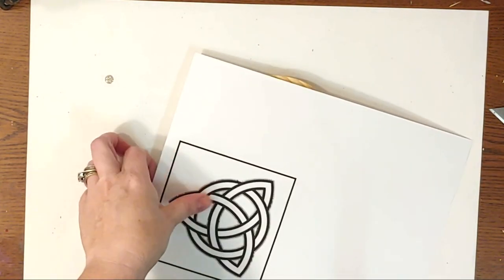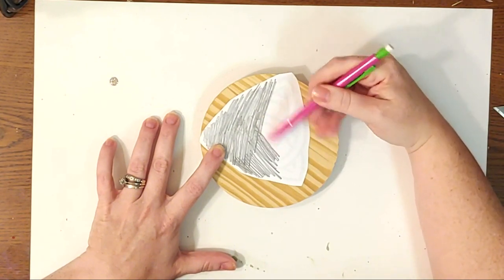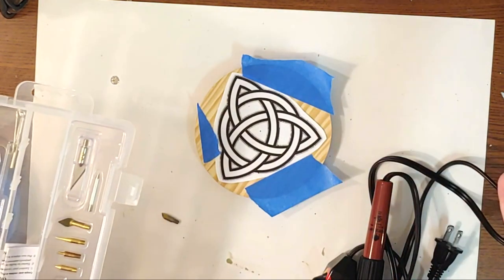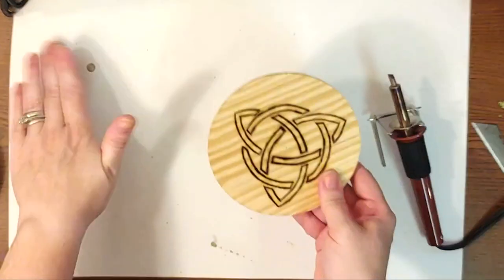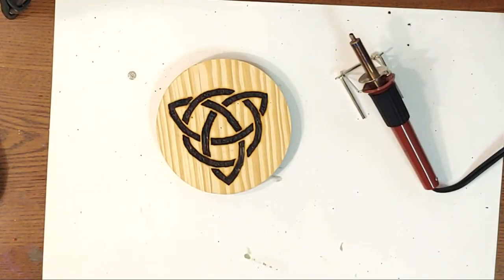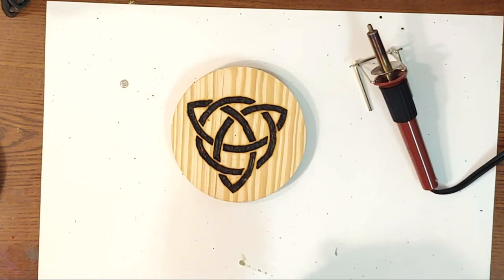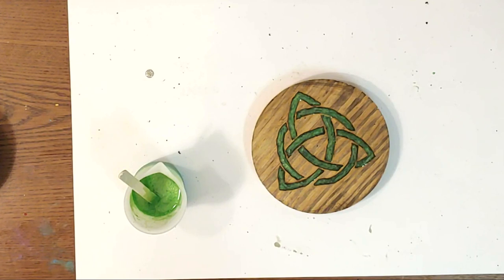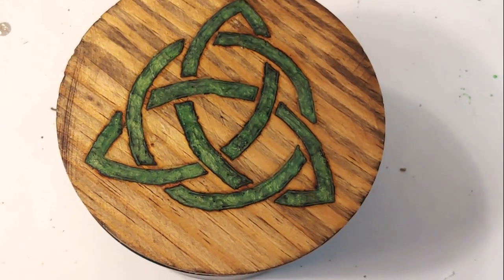#79- Wood Burning And Resin Pouring A Celtic Knot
I am so excited by how cute this project turned out! I have always wanted to work with resin and wood and just don't have all of the tools that people use for it. So I improvised my own!

I'm so excited to be approaching 50,000 subscribers and you all mean so much to me. I hope that you try this project out for yourselves. It was really fun to create!

Materials used in this video and where to find them:

-Wood burner kit
-Jar with wooden lid
-Pigment powder
- Wood stain
-Clear spray sealer
-Stir sticks
-Blowtorch and fuel

I have included some items in value packs to get more for your money and have also created my list exclusively from internet resources to give international viewers the opportunity to use the same products. If you hear me mention a store in my video, check that place out as well to see if you can get items cheaper there than online!

It helps me purchase my own resin to continue to share my videos with you! But I encourage you to shop wherever will save you the most money where you are. Thank you!